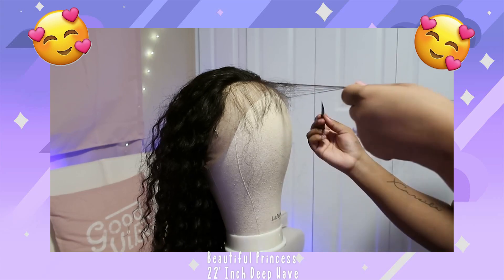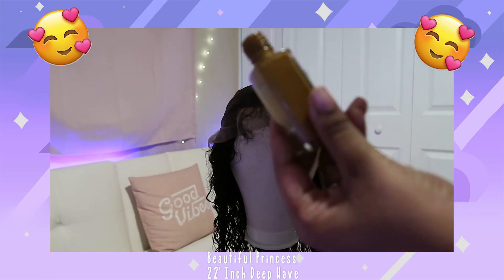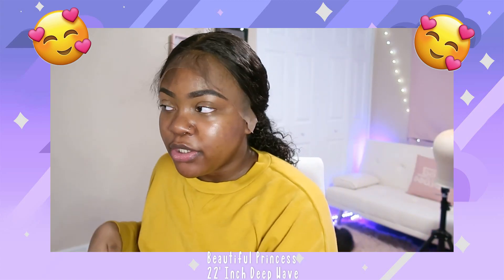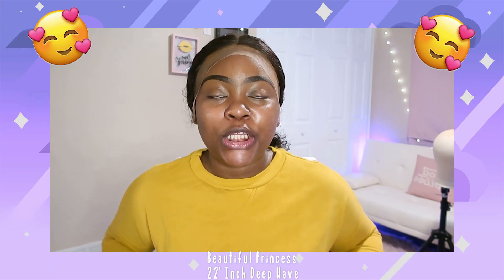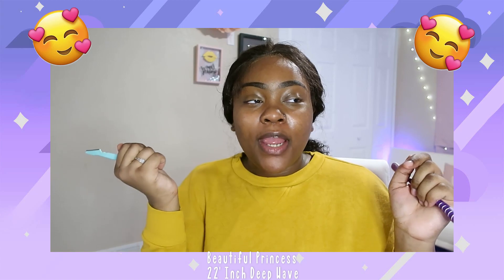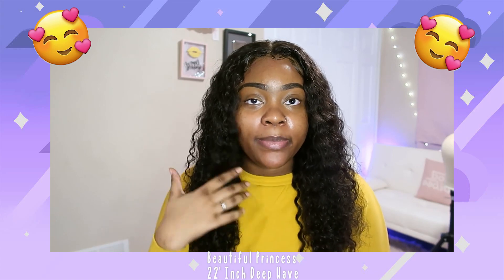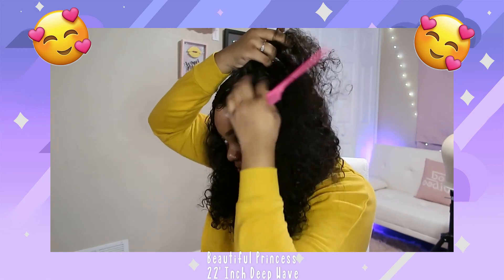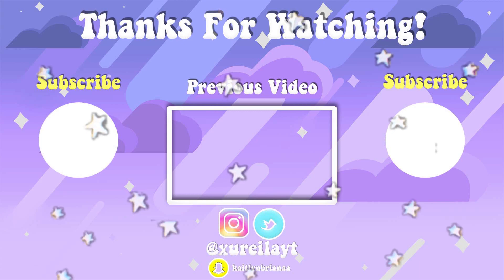Beautiful Princess Deep Wave Lace Wig | Easy Glueless Install 😍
●▬▬▬Beautiful Princess Hair on Aliexpress▬▬▬●
★Same hair in the video:Lace Front Human Hair wigs Deep Wave
Want to promote Beautiful princess hair? contact with➤

✨ MORE OF XUREILA ✨